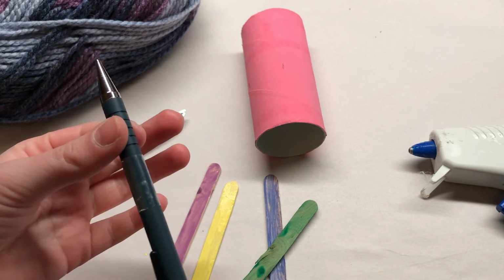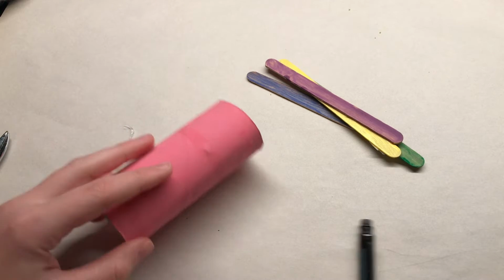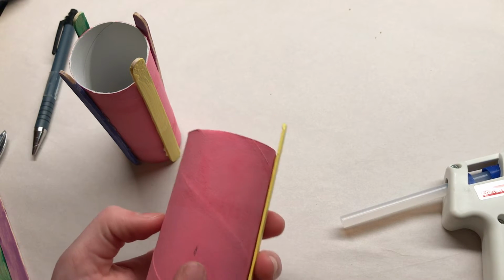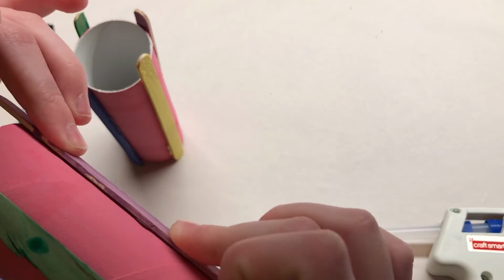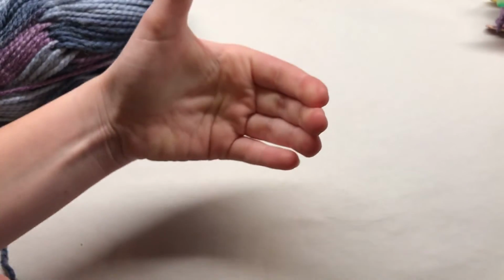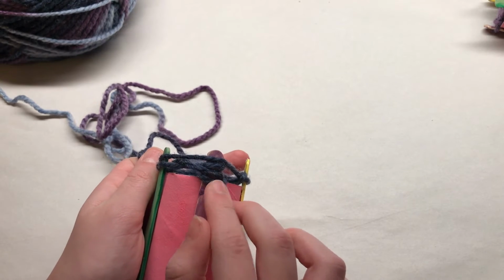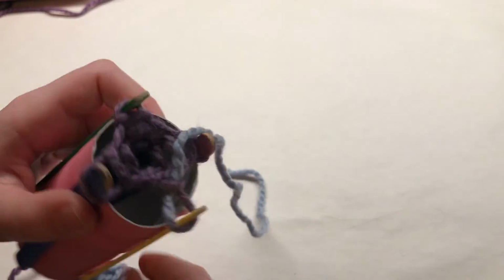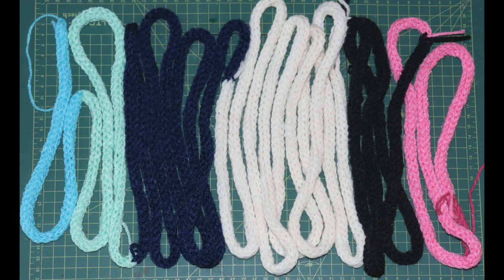DIY French Knitting tutorial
Learn how to make your very own french knitter with a few things from around your home. Materials needed: toilet paper roll, 4 popsicle sticks, glue (hot glue works best), and paint or markers to decorate. Then all you need is yarn to get knitting!